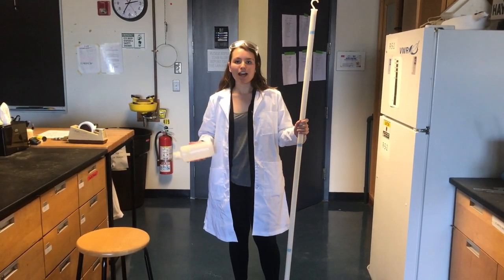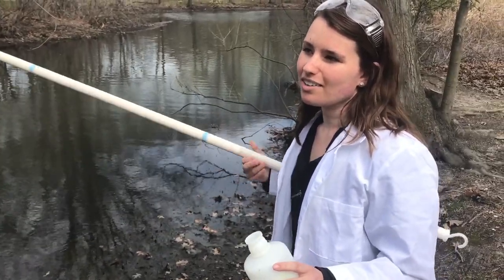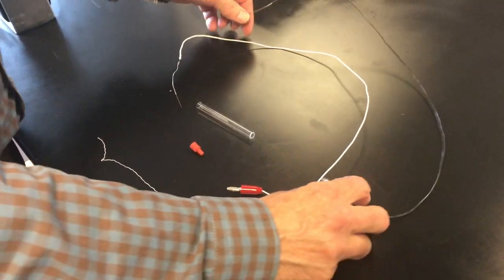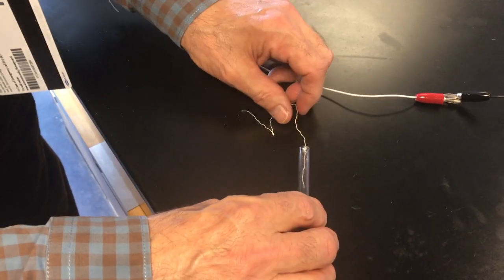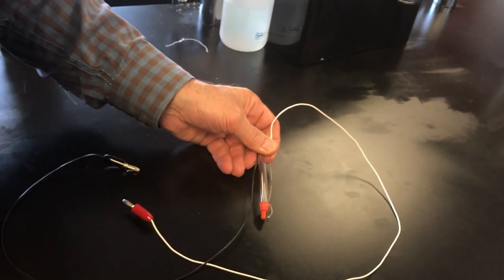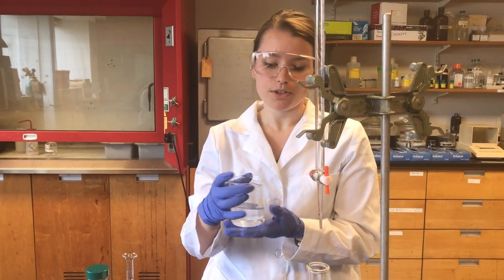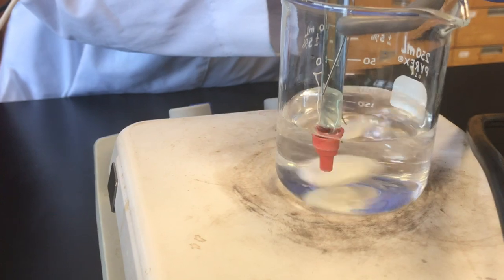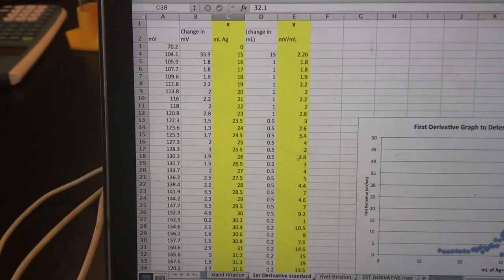LAB 10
This video is about LAB 10